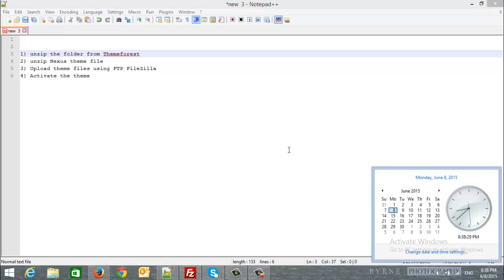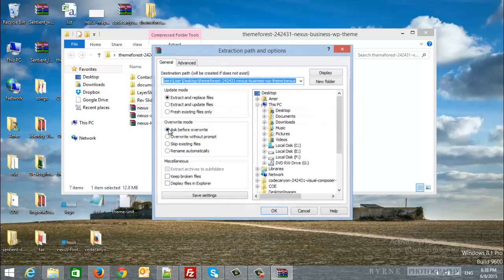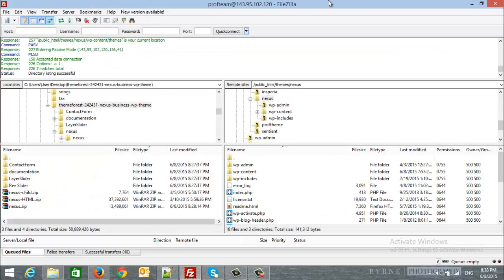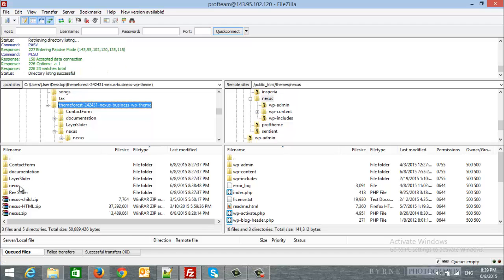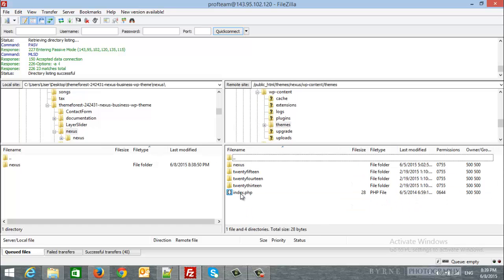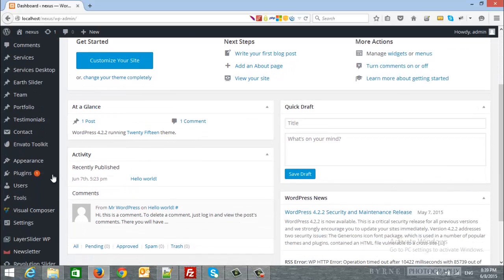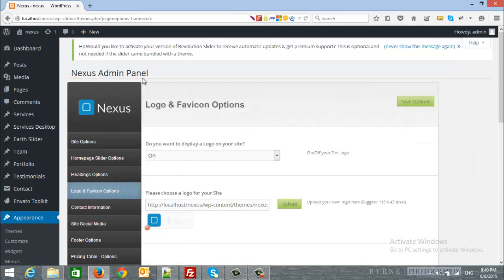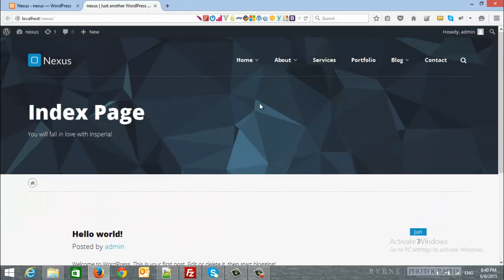Nexus WP Theme - Install Theme over FTP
This video is provided officially by Profteam to show you how to install Insperia over FTP